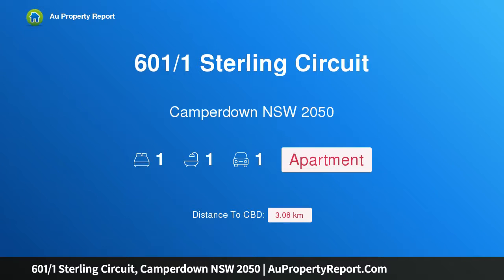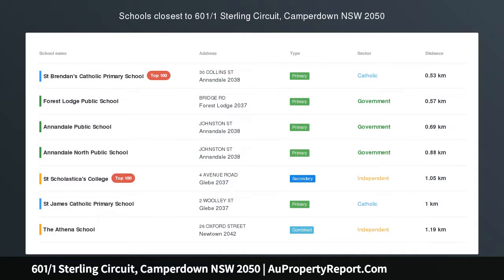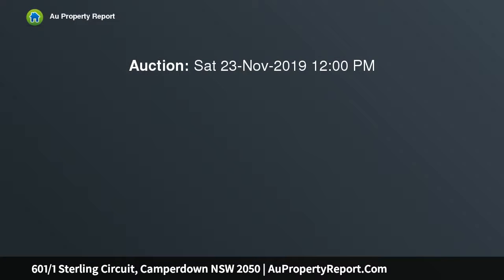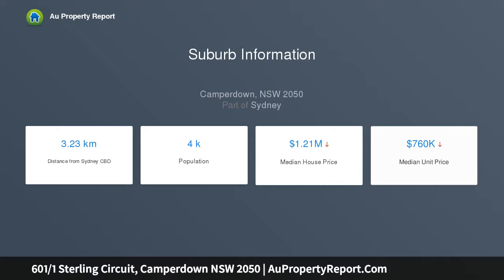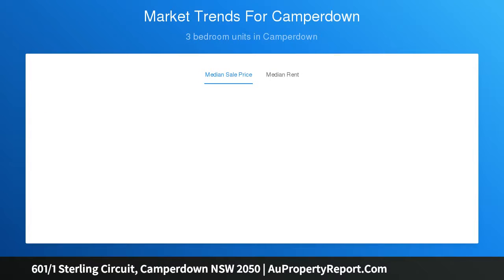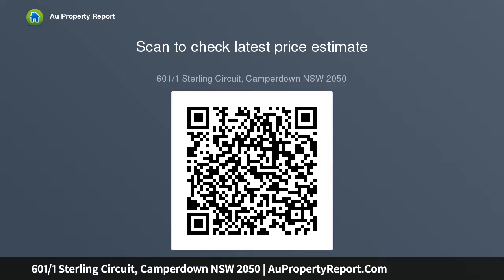601/1 Sterling Circuit, Camperdown NSW 2050 | AuPropertyReport.Com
601/1 Sterling Circuit, Camperdown NSW 2050
Property Type: apartment
Bedrooms: 1
Bathrooms: 1
Car Space: 1
Designer luxury in the prestigious 'Trio' building